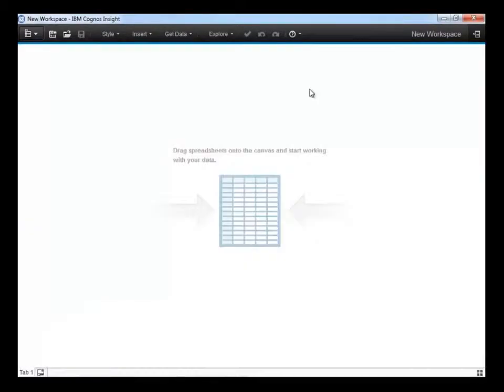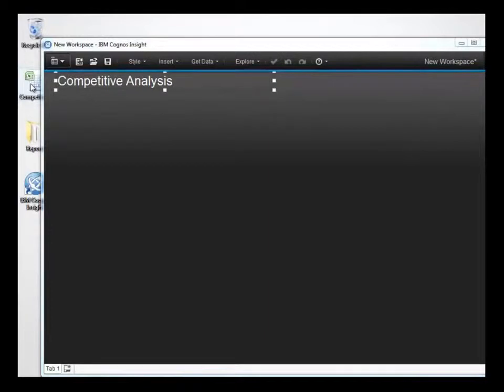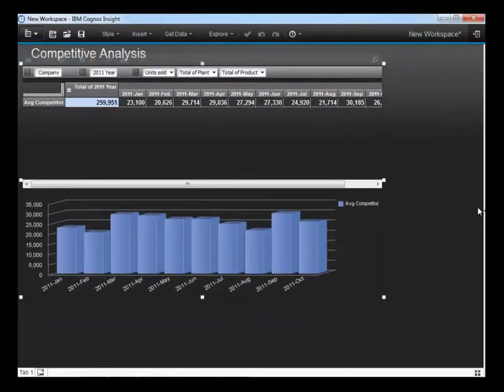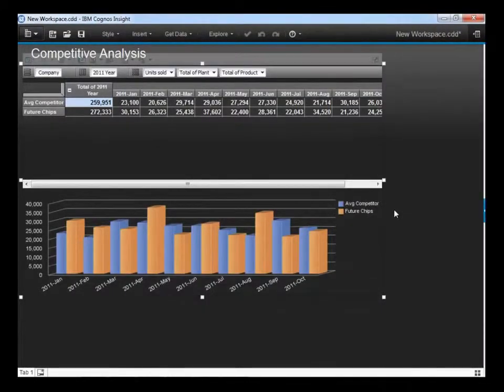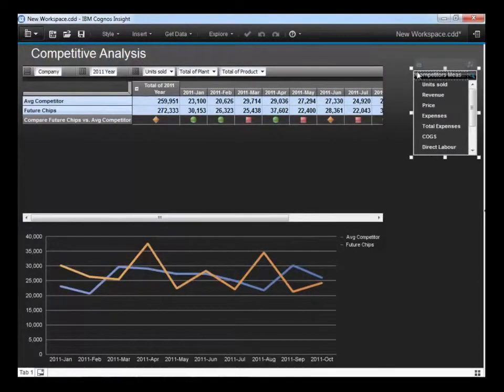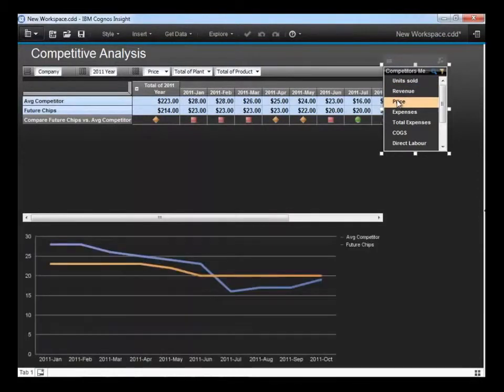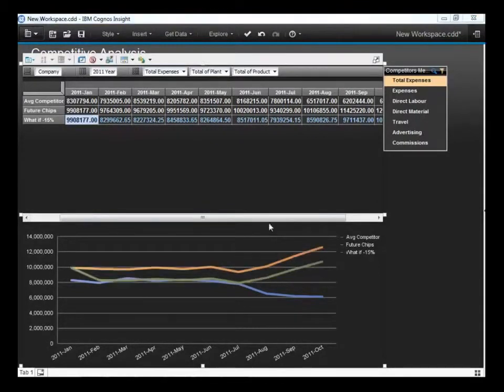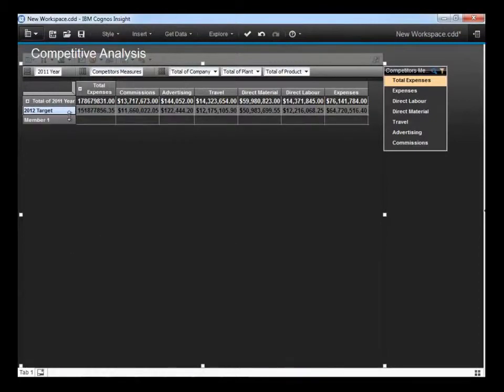IBM Cognos Insight Demo (Inglés)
Demostración de menos de 6 minutos en inglés de IBM Cognos Insight, potente y sencilla solución para análisis personal, con una funcionalidad analítica completa y avanzada para que pueda tomar las mejores decisiones con mayor rapidez y confianza. IBM Cognos Insight le permite trabajar con cualquier tipo de datos, siempre y donde quiera que se encuentren y hacerlo desde diferentes dispositivos e interfaces, sin estar conectados a un servidor o esperar a que el departamento de TI ejecute informes. Podrá realizar análisis What-if, indicadores y paneles de control a su medida para uso personal o para compartir con su equipo.

Si quiere conocer más sobre IBM Cognos Insight, no dude en ponerse en contacto con nosotros